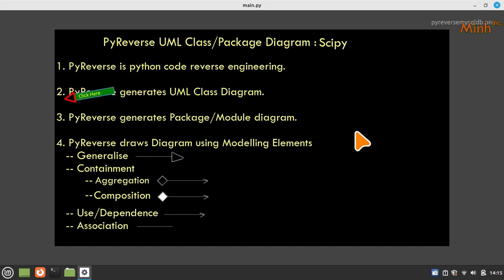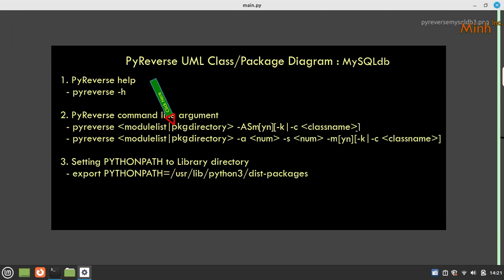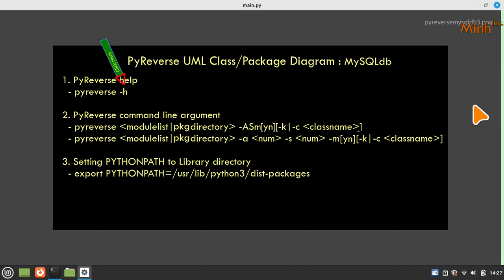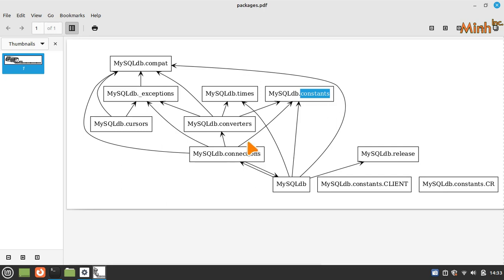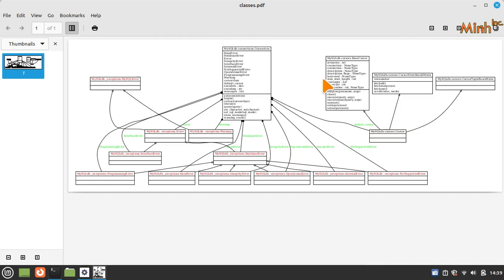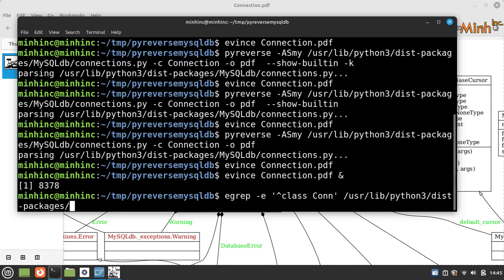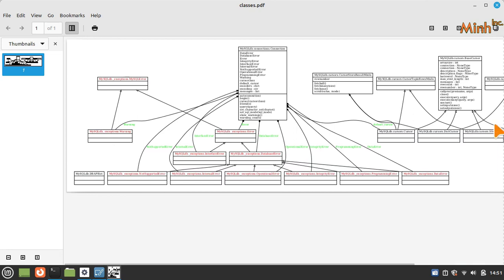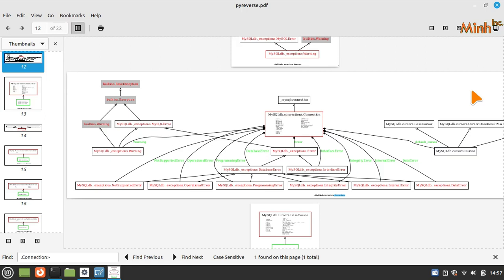UML diagram generation MySQLdb | PyReverse | Python code reverse engineering | 19Jan2023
UML diagram generation MySQLdb | PyReverse | Python code reverse engineering